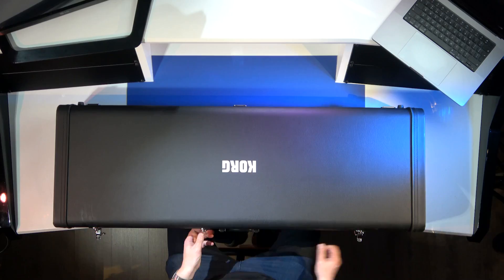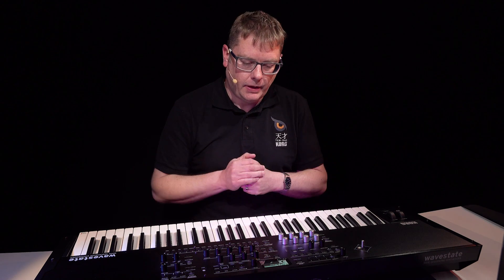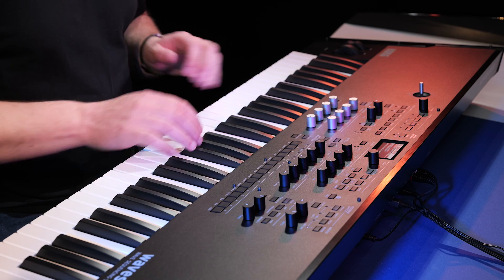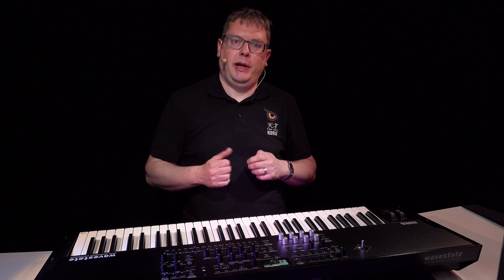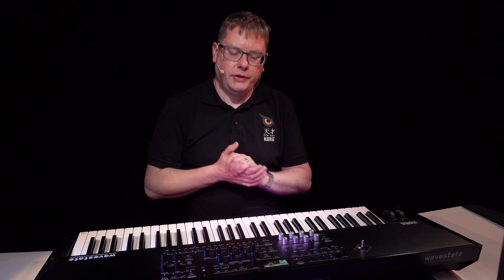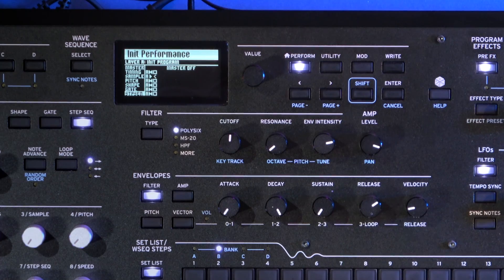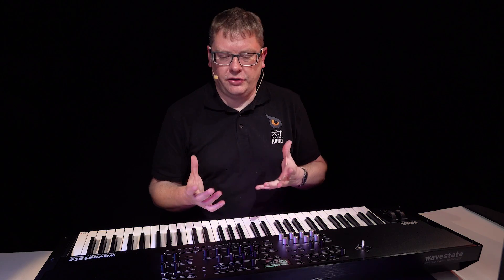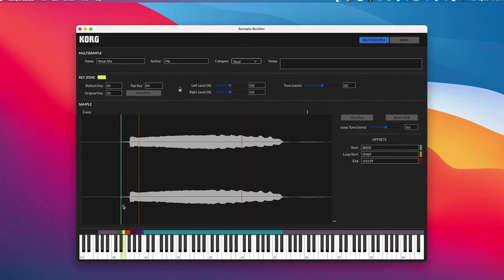Unlock the Korg Wavestate SE - your first five minutes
Welcome to your first five minutes with the Wavestate SE! Join Luke from Korg as he unboxes and introduces you to this creative powerhouse.

Designed in California and built in Japan, Wavestate SE includes a premium 61-note keyboard with aftertouch, in an all-metal chassis. Built for a new era of musicians, composers, and producers, Wavestate SE features hundreds of dynamic sounds, extensive hands-on control and 120 notes of polyphony to inspire new levels of creativity.